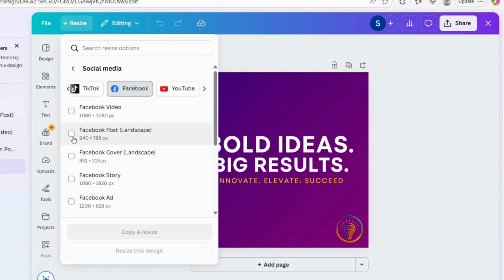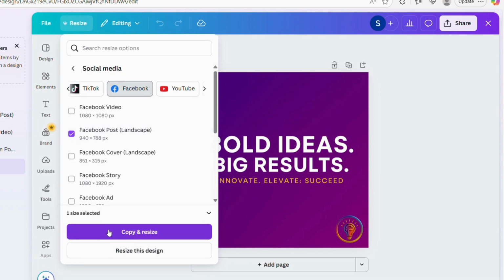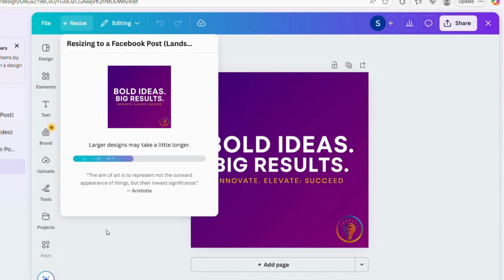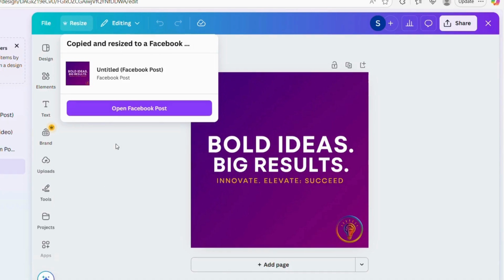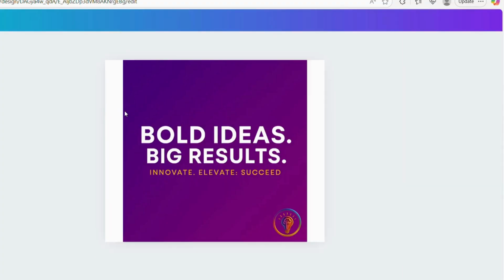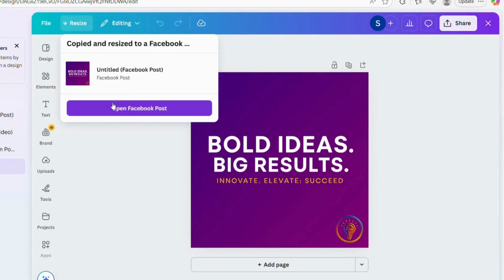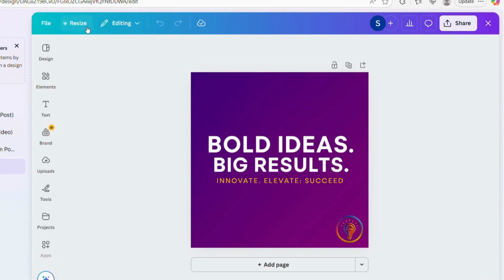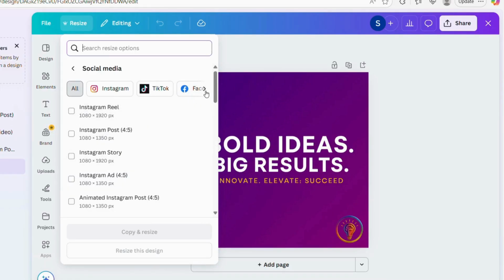How to Use Canva to Resize Images for Every Social Media Platform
Stop wasting time recreating the same design for every platform. Canva’s resize tool lets you instantly adapt your content for Instagram, Facebook, YouTube, and more — all in just a few clicks.

✅ One design → multiple sizes
✅ No more starting from scratch
✅ Perfect for solopreneurs, creators, and small businesses